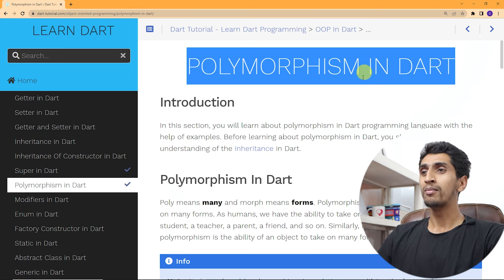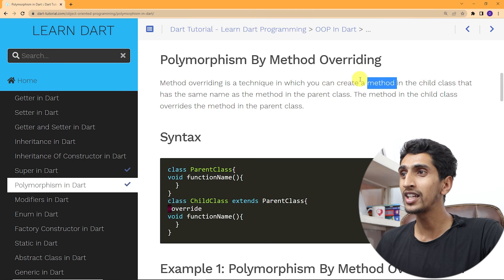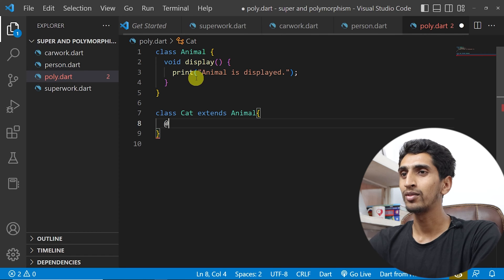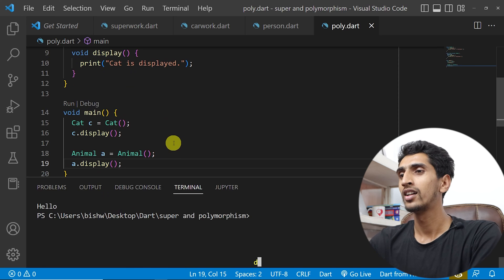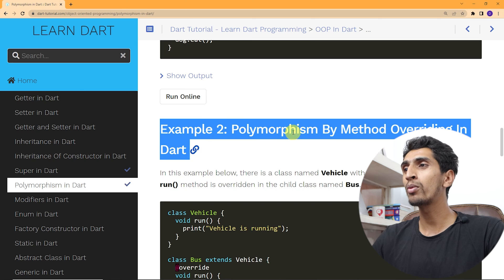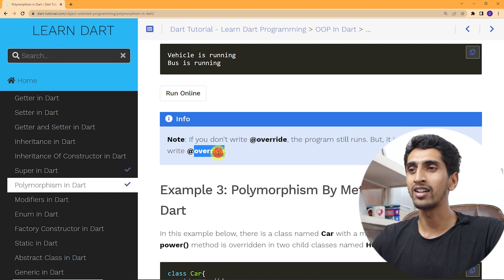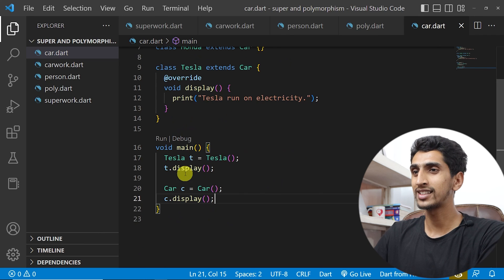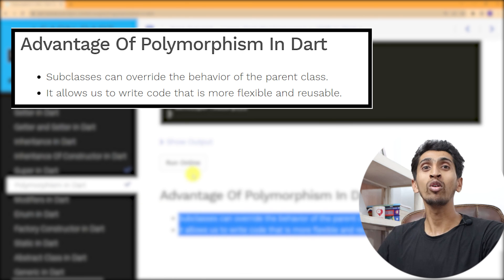Polymorphism In Dart - Learn Dart Programming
This video covers information about polymorphism in dart. You will learn how to use polymorphism in dart with the help of different examples.

Poly means many and morph means forms. Polymorphism is the ability of an object to take on many forms. As humans, we have the ability to take on many forms. We can be a student, a teacher, a parent, a friend, and so on. Similarly, in object-oriented programming, polymorphism is the ability of an object to take on many forms.

Timestamp For Video:
00:00 - 00:13 Introduction to Dart Polymorphism
00:13 - 09:40 Dart Polymorphism Demo
09:40 - 09:56 Conclusion